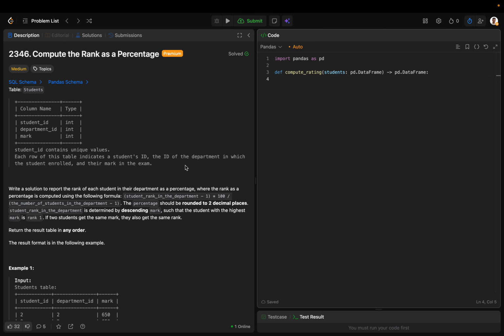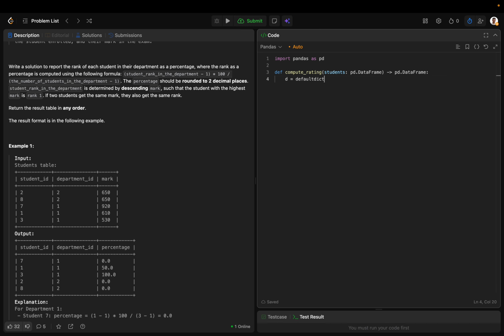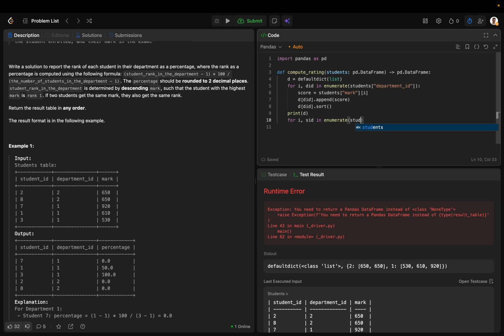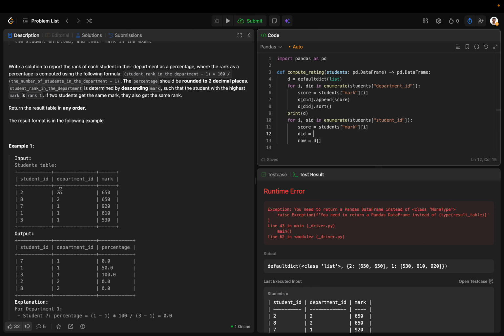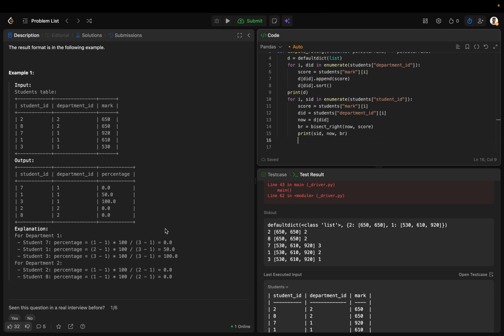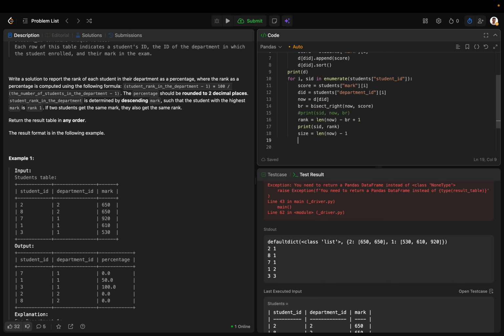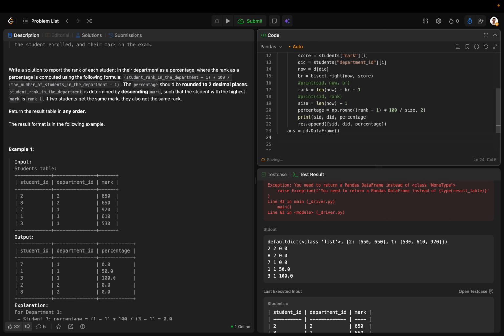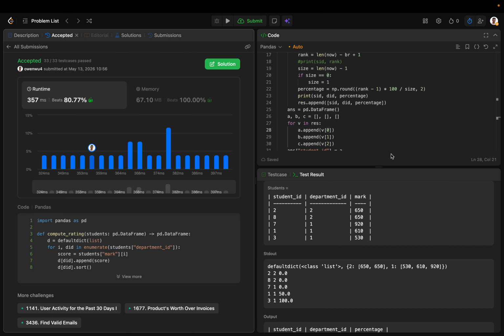Compute the Rank as a Percentage